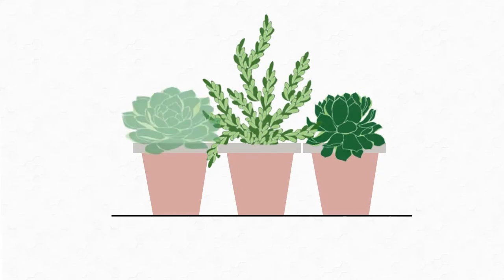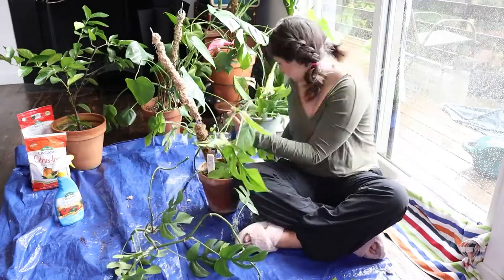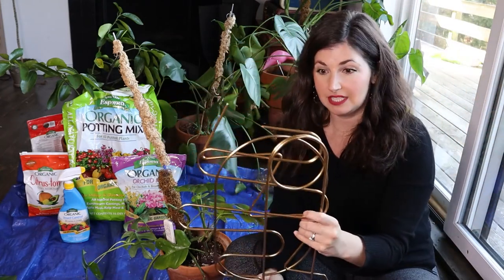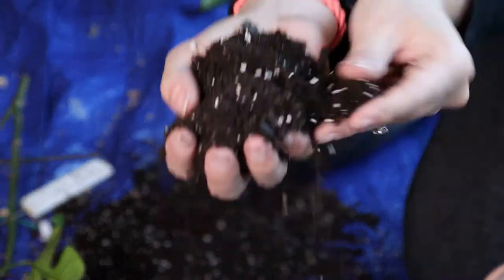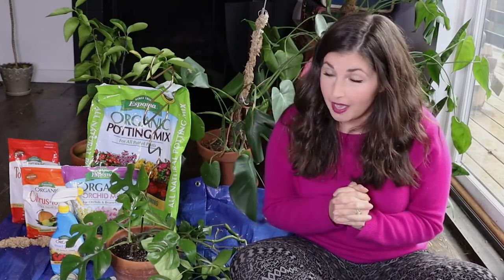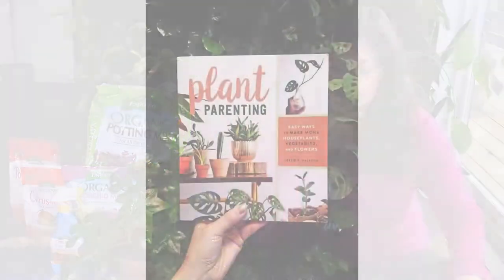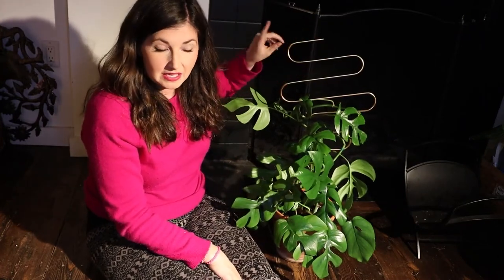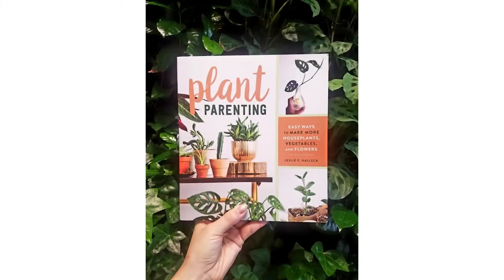My Raffi Rhaphidophora tetrasperma makeover! // Care Tips and Propagation | How to remove scales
Follow along as I give one of my favorite plants, Raffi, a makeover! Thanks to Espoma Organic for partnering on this episode. Raffi, my Rhaphidophora tetrasperma, unfortunately, got a tremendous scale infestation while I was away on my honeymoon and I figured it’s time to address the infestation and at the same time, give him a little glow up by swapping out his moss pole for a fancy plant trellis.  Well... things did not go as planned, when I snapped this poor plant and had to reevaluate in the middle of the video. Watch to see what happened!

I also share a few tips on repotting and propagation in this video, so let me know if you apply these methods to your plant care!

00:19 Why Raffi needs a makeover
01:54 Rubbing scales off of a Rhaphidophora tetrasperma
02:25 Bonus: some matchy moment with my holiday cactus!
02:47 Soil refresh vs repotting
05:07 My lazy girl soil mix with Espoma Organic Orchid Mix and Potting Mix
06:32 Unplanned propagation of my Rhaphidophora tetrasperma
07:15 Styling Raffi onto a plant stake
10:12 Before and after glow-up
11:43 Lessons learned from this plant glow-up
11:58 Where to get my Rhaphidophora tetrasperma cuttings!

Plant Parenting by Leslie Halleck